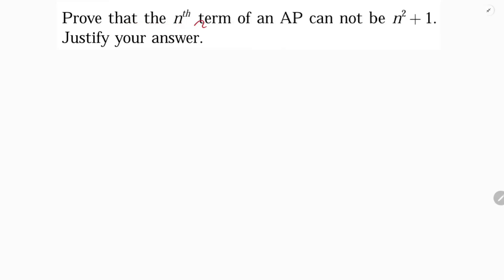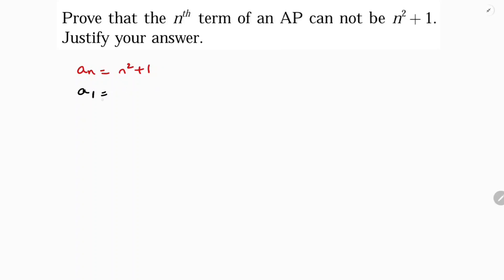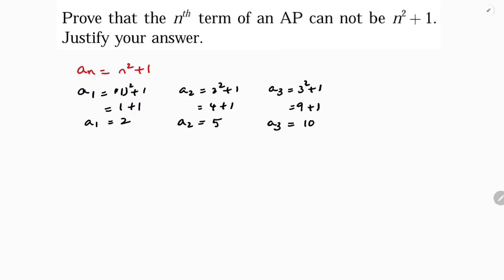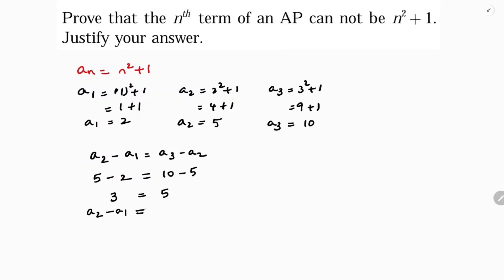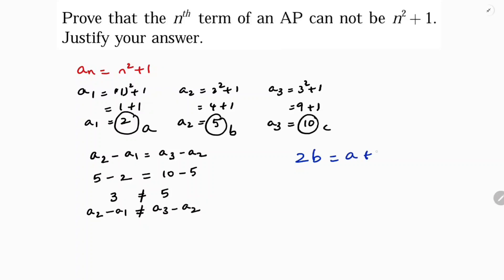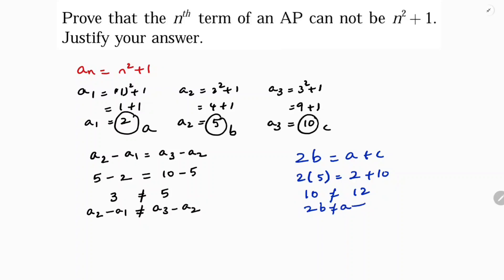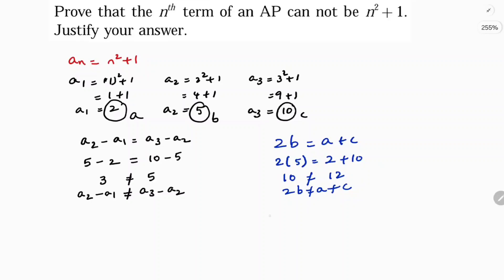Prove that the nth term of an AP can not be n^2+1 . Justify your answer.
Prove that the nth term of an AP can not be n^2+1 .
Justify your answer.